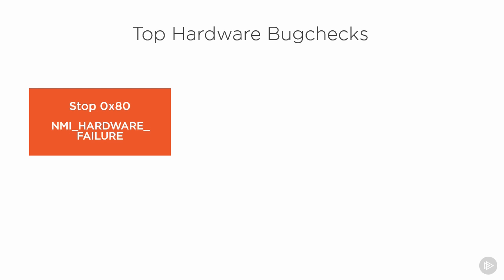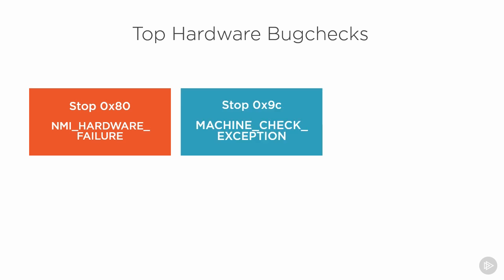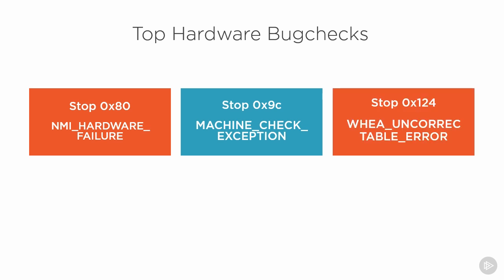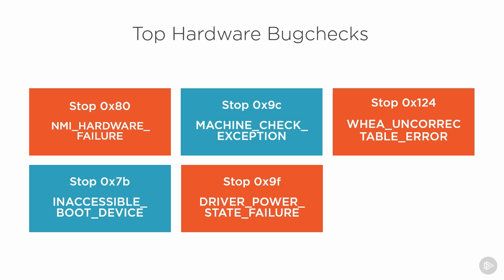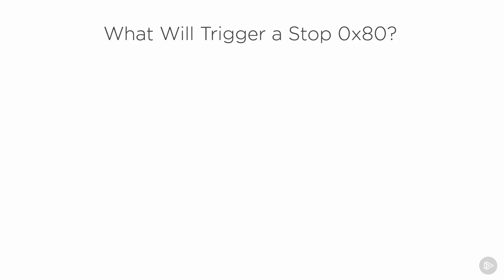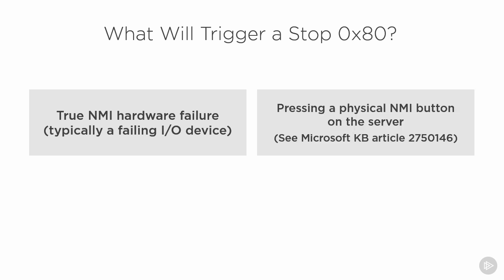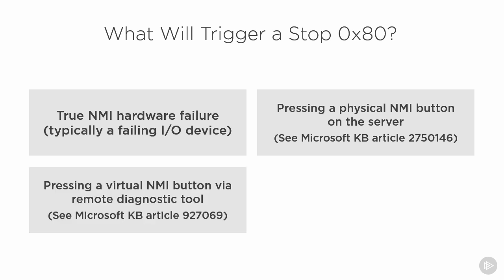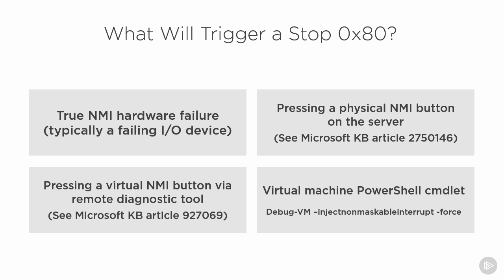10 Types of Hardware BSOD